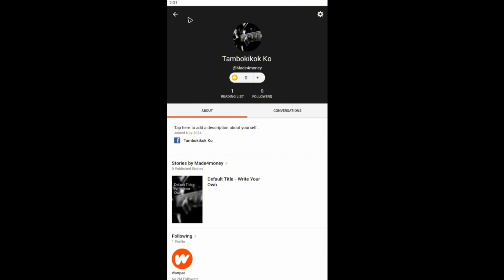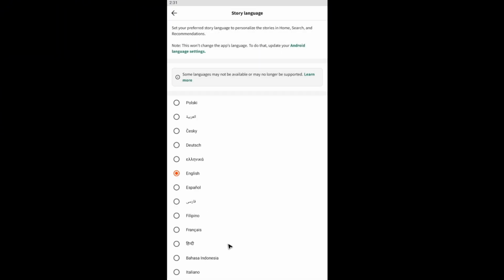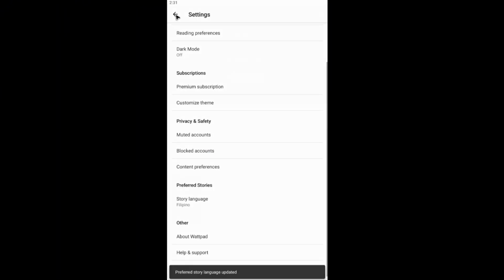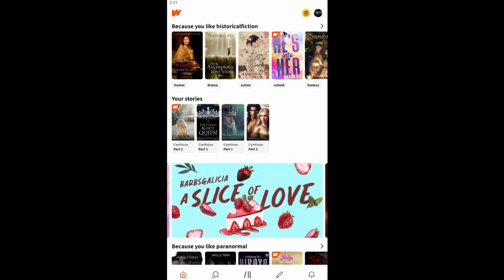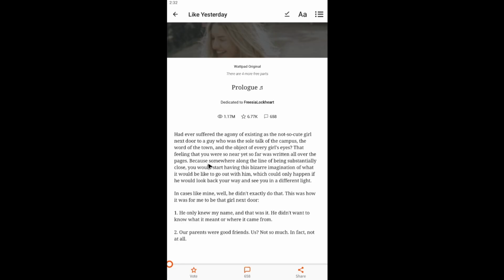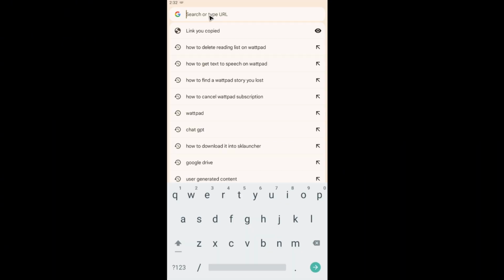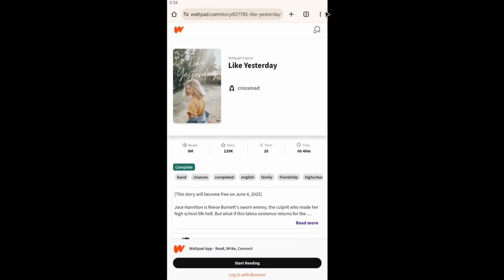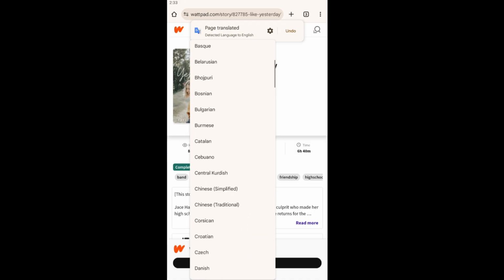How to TRANSLATE Wattpad Stories into English (Step by Step)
Want to read Wattpad stories in English? This step-by-step guide shows you how to translate Wattpad stories into English using built-in browser tools and third-party apps. Learn how to adjust language settings, use translation extensions, and access stories in your preferred language. Perfect for readers exploring stories from different regions.